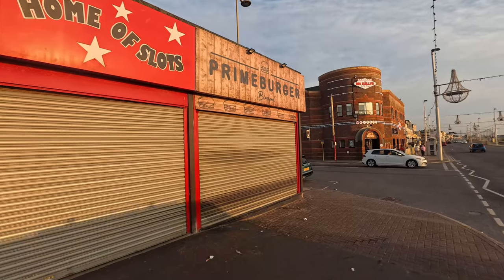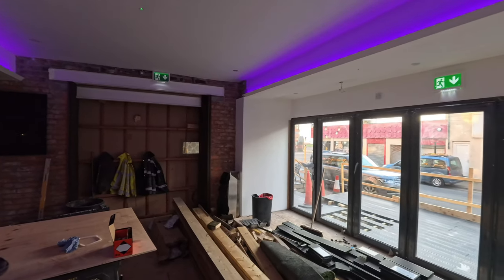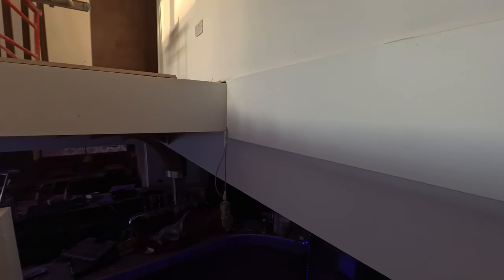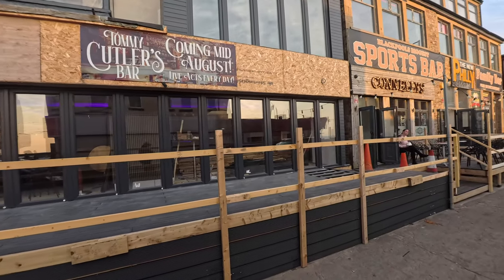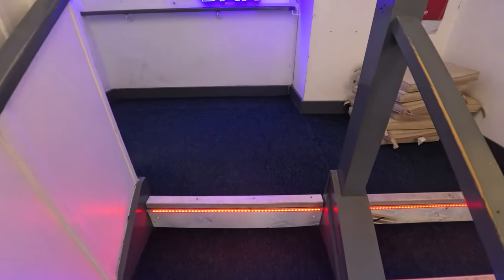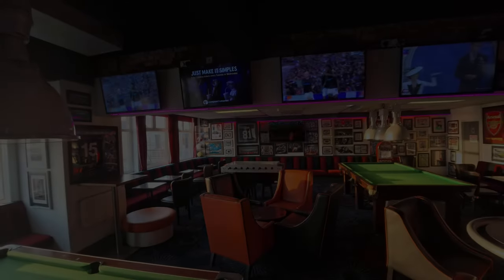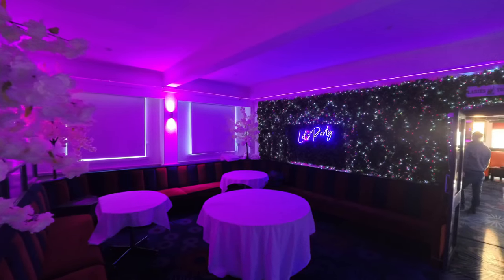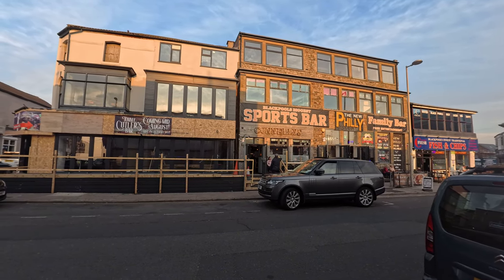Inside Blackpool £300,000 bar upgrade | Its gonna be HUGE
Join us as we take an exclusive look at the £300,000 bar upgrade in Blackpool that promises to be a game-changer. This video showcases the extensive renovations, highlighting the modern aesthetics and enhanced customer experience. Discover how this investment is set to elevate the bar scene in Blackpool to new heights.

welcome back to a brand new video in this video i will be

please if you enjoyed this type of content then please

it cost nothing to do so and could help push my content to more people who might like it Thanks you

PLAY LIST
Blackpool

 • Blackpool Vlog | let have a walk in t...
Blackpool walk around

 • Blackpool// town walk around// what w...
Blackpool nightlife

 • Blackpool night life// friday night i...

omen hp gaming laptop 15 i7 8th generation

capcut for my videos

Video uploaded & owned by D-V-A
D-V-A short for DAILY VLOG ADVENTURE